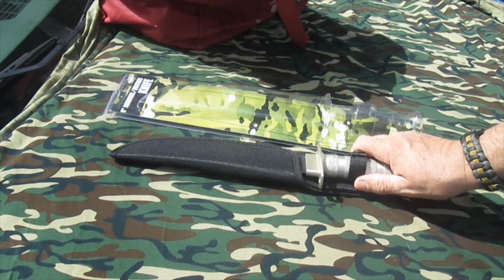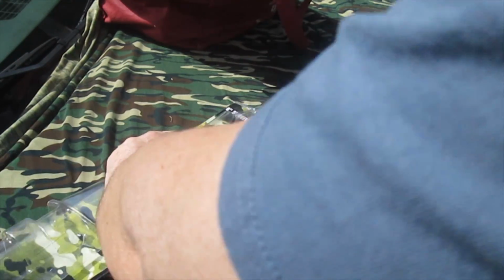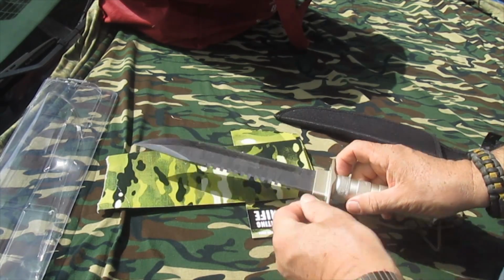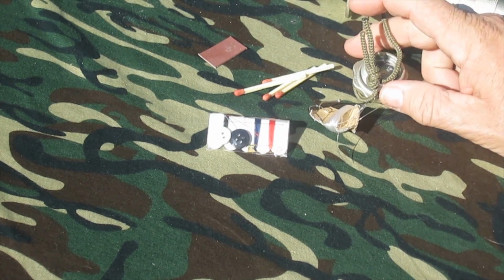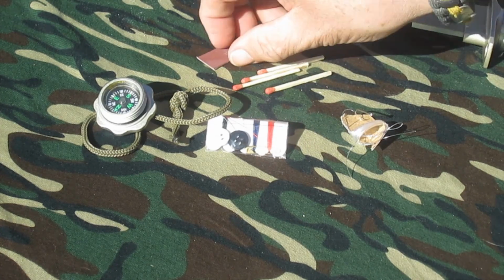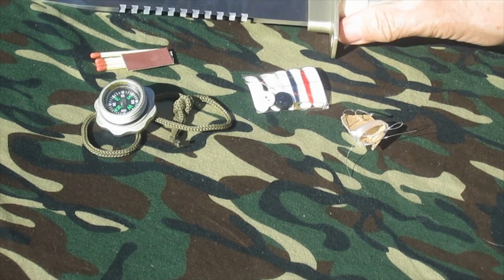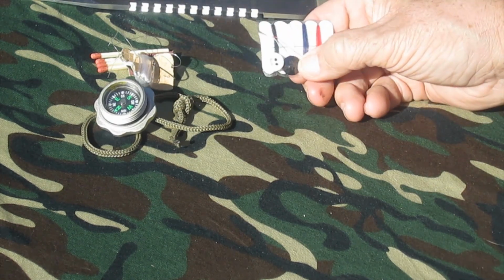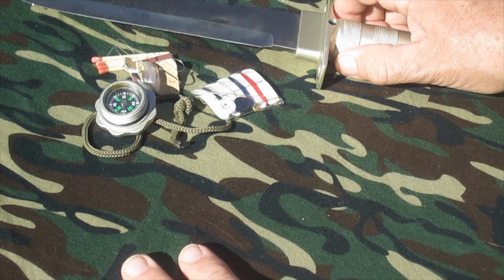Monster Cheap Survival Knife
Part one of a look at the cheap and old style hollow handle survival knife.